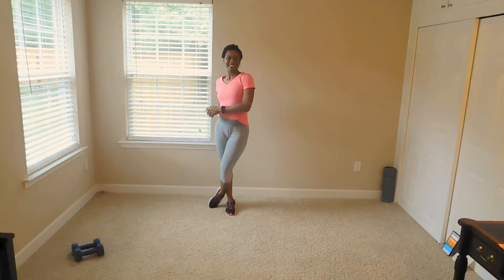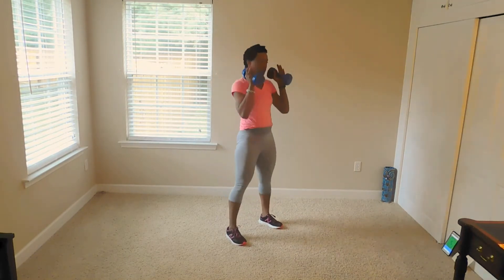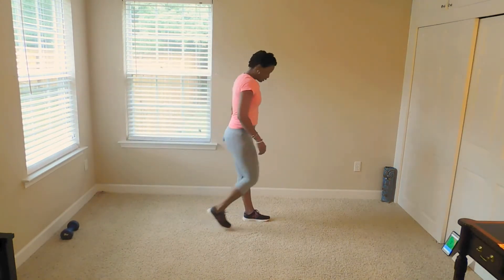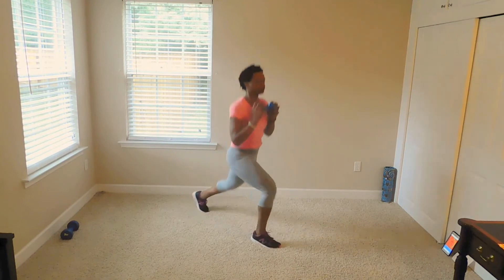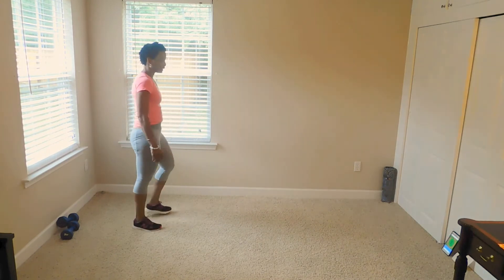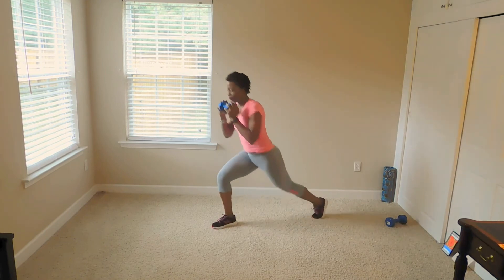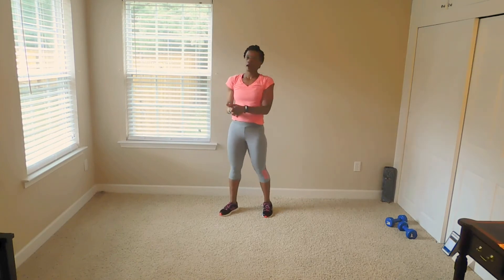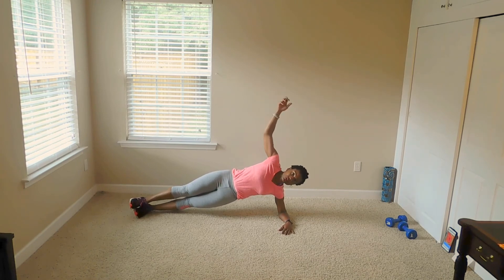Happy/Healthy Workout challenge #4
HAPPINESS IS CONTAGIOUS. Take this time to really push yourself, push your limits. you maybe feeling sore, but keep it going we are almost there. LIKE/SUB/SHARE!